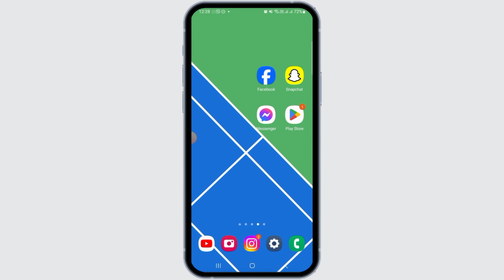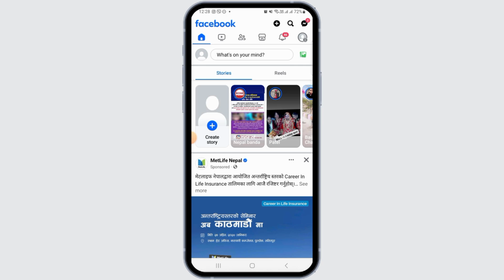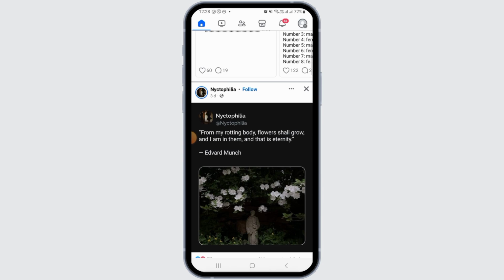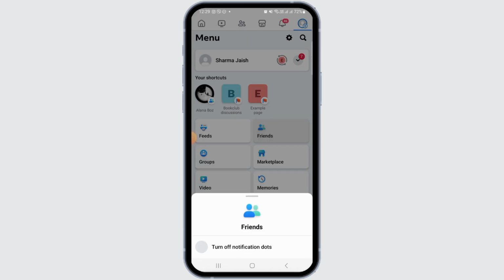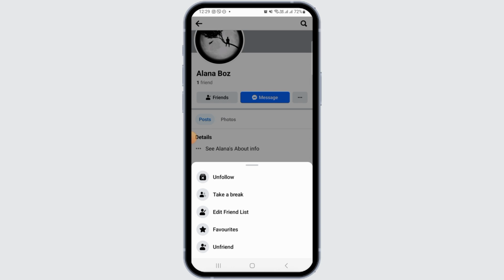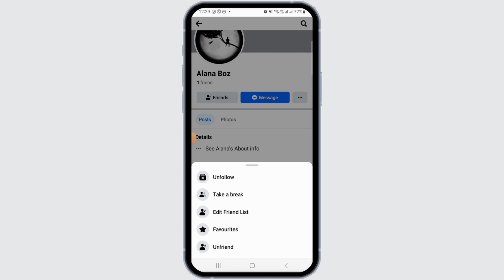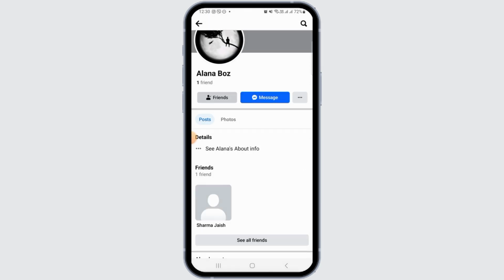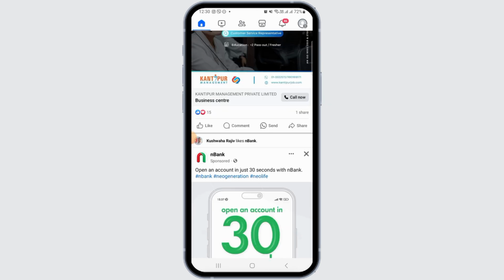How To Unfollow Someone on Facebook 2024 (EASY)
Tutorial On How To Unfollow Someone on Facebook | 2024 (EASY)

 Welcome to Nifty Tech Tips! In this guide, we're focusing on how to unfollow someone on Facebook in 2024. Unfollowing is a simple yet effective way to stop seeing someone's posts in your news feed without unfriending them. This can be useful if you want to maintain the connection but reduce the content you see from a particular user or page. Let's walk through the easy steps to unfollow someone on Facebook, ensuring you control your feed.

Declutter your Facebook feed with a simple unfollow!

Topics Covered:

- **Understanding Unfollowing**: The difference between unfollowing and unfriending on Facebook.
- **Finding the Right Profile or Page**: Locating the user or page you want to unfollow.
- **Unfollowing from the News Feed**: How to unfollow directly from a post in your news feed.
- **Unfollowing from a Profile/Page**: The steps to unfollow from someone's profile or page.
- **Refollowing Someone**: How to follow someone again if you change your mind.

🕒 Timestamps for Easy Navigation:
0:00 - Introduction
0:30 - What Does Unfollowing Mean on Facebook?
1:00 - Locating the Profile/Page to Unfollow
1:30 - Unfollowing from the News Feed

We hope this guide helps you manage your Facebook feed more effectively. Have any questions or suggestions for future content?